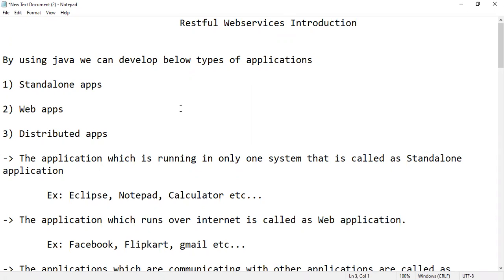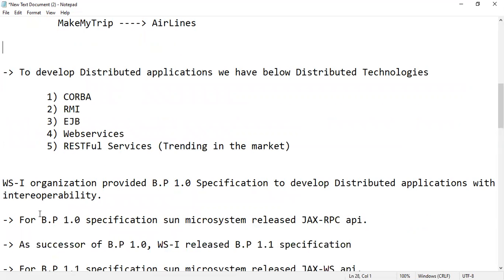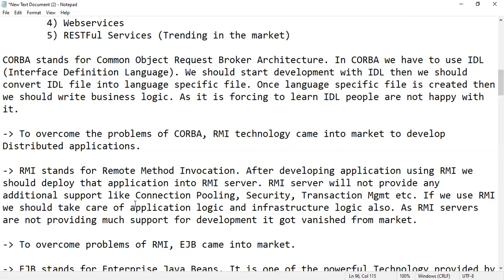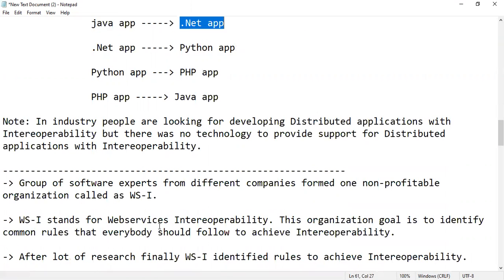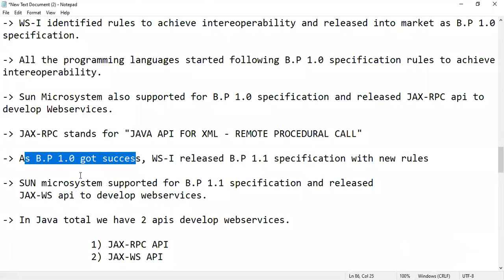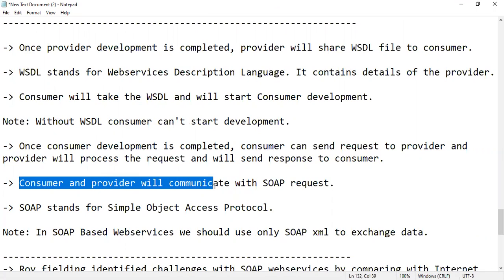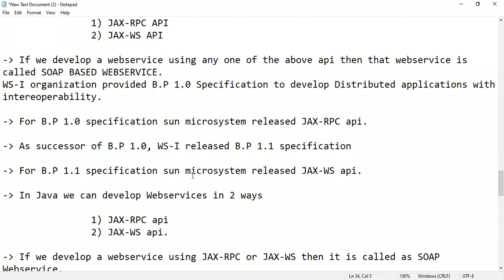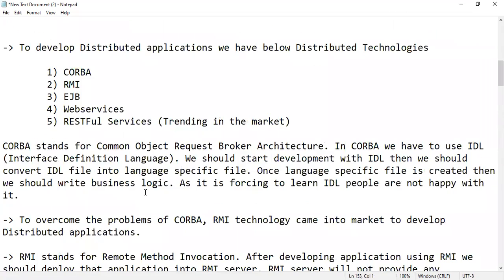Microservices/Restful Webservices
Restful Web Services is a stateless client-server architecture where web services are resources and can be identified by their URIs. REST Client applications can use HTTP GET/POST methods to invoke Restful web services.